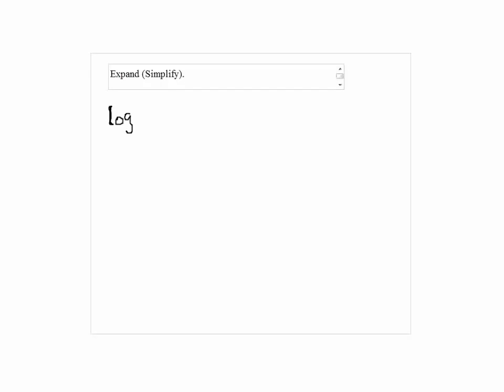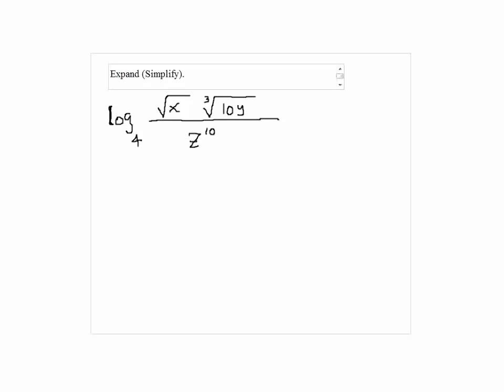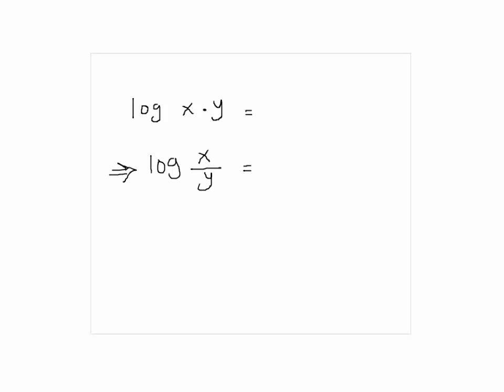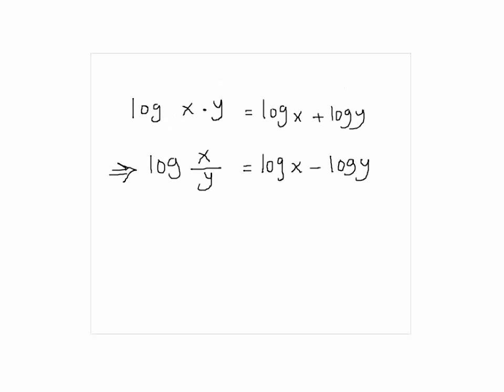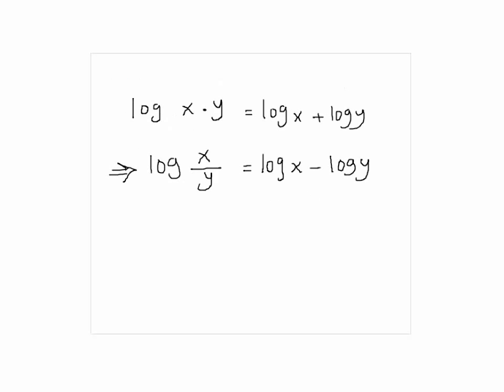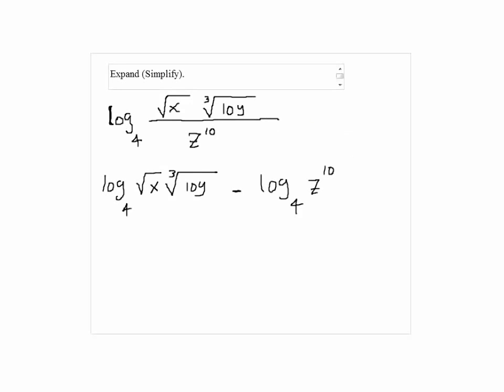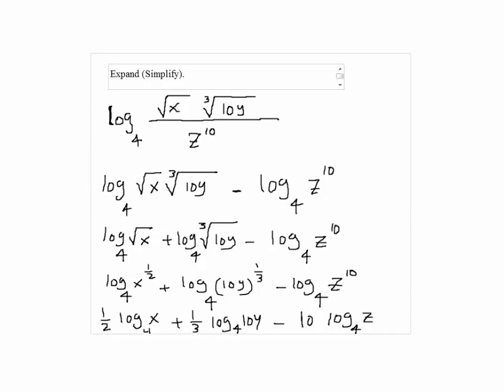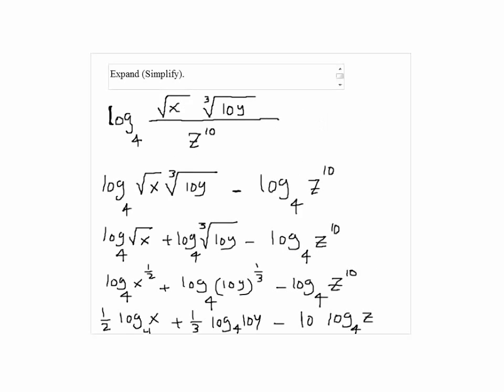Another solution to Problem 22 Part C Take Home Test 4 Intermediate Algebra - Expand logirithm